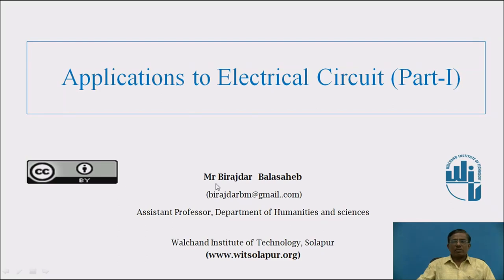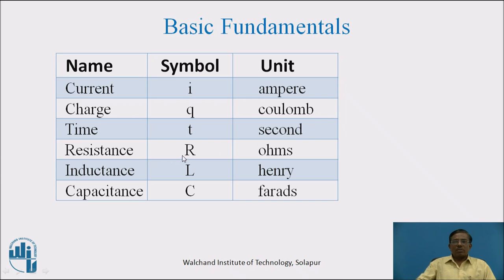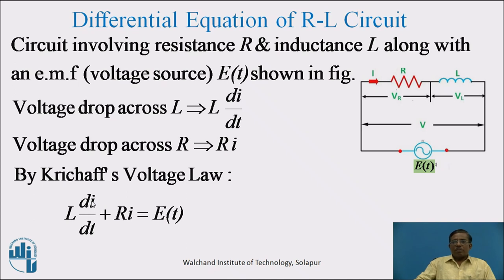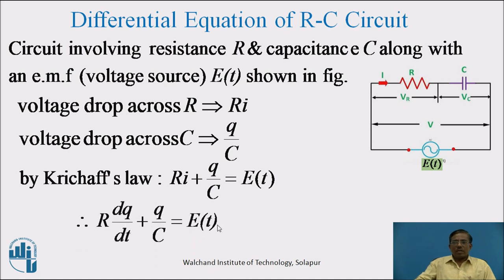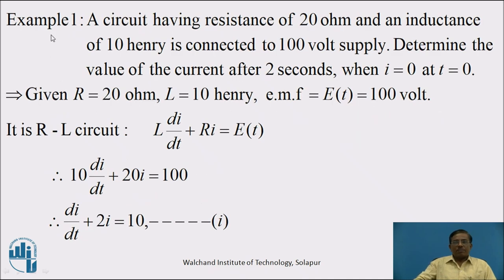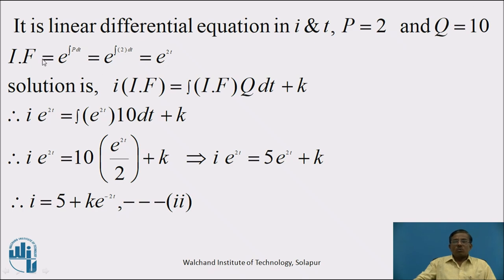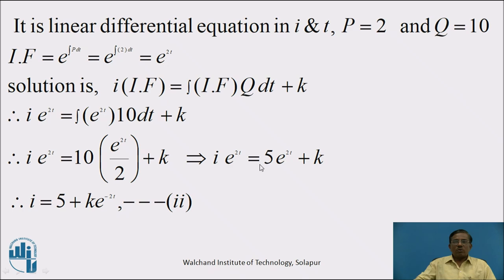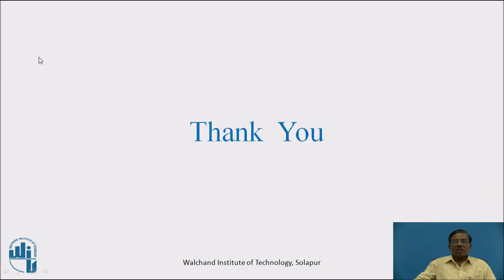Application to Electrical Circuit Part I